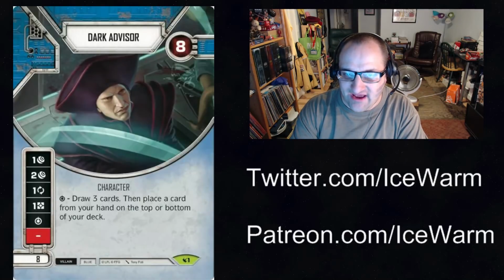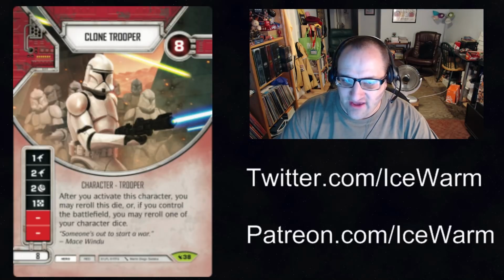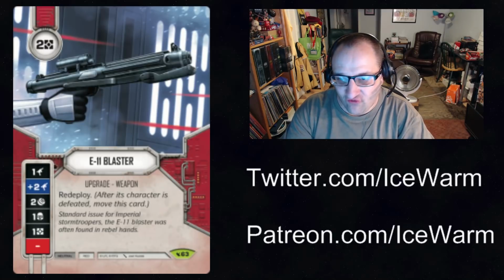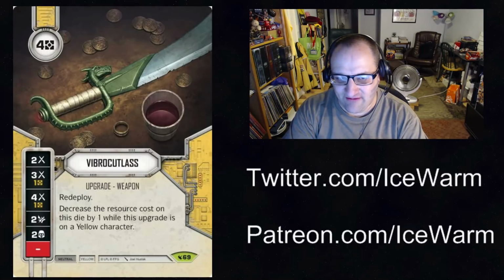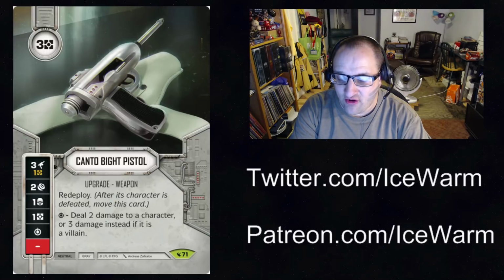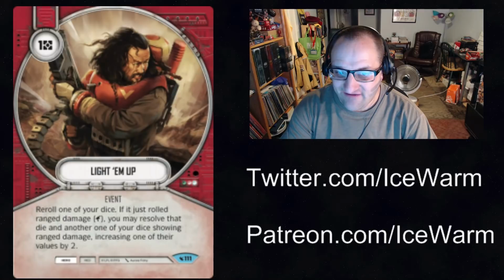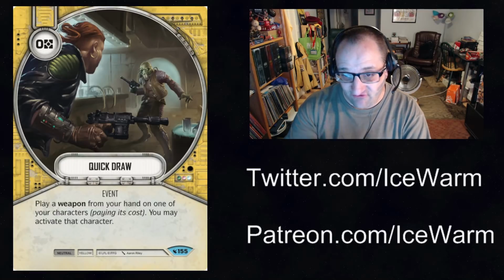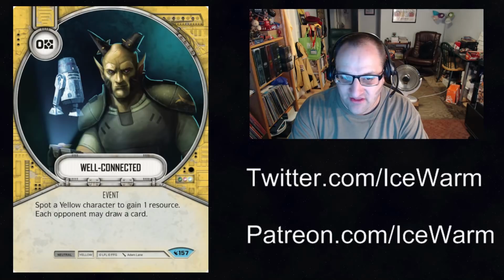Star Wars Destiny - More Legacies Spoilers From The Community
Today many Star Wars Desinty commumnity sites/podcasts revealed some more spoilers from Legacies. These came from Starkiller Base, The Chance Cube, and Rebel Grey. You can check them out here: